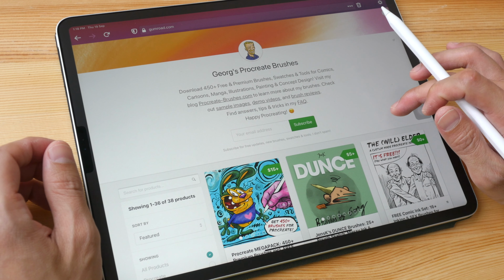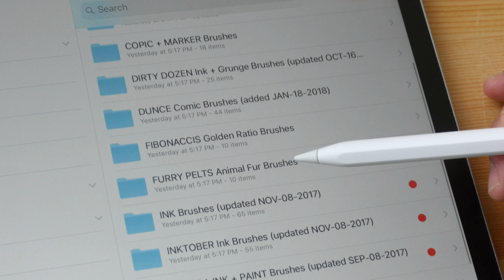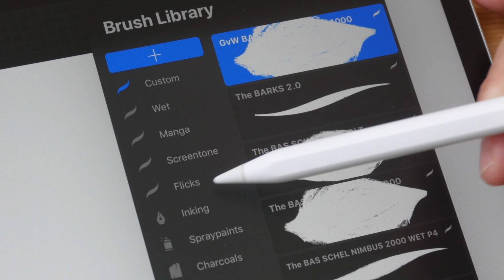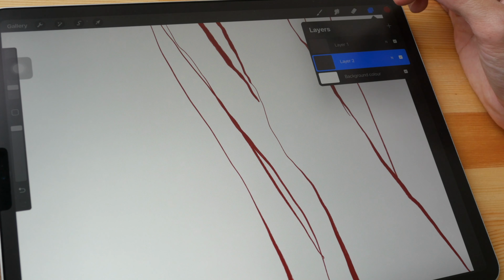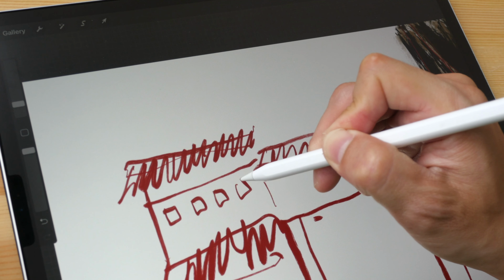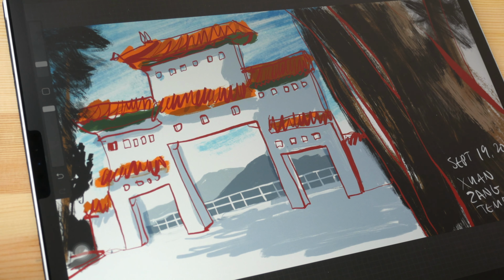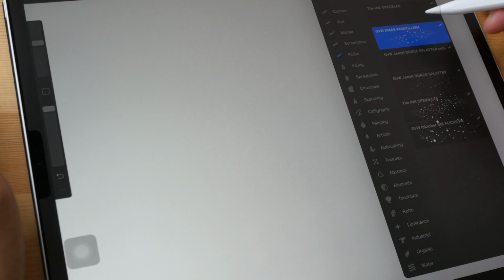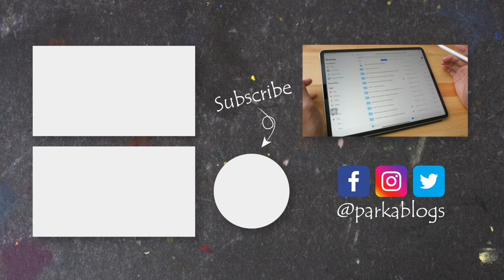450+ Procreate Brushes in this GvW Pack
These are Procreate brushes from Georg v Westphalen are recommended to me by Rob Sketcherman